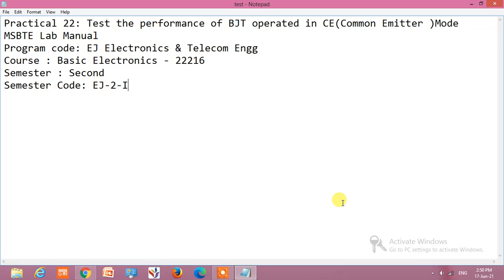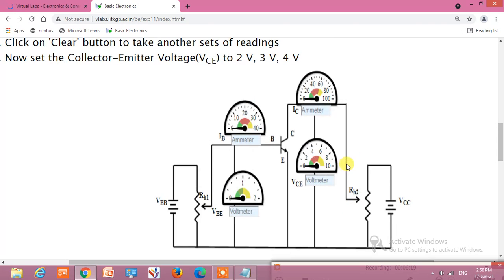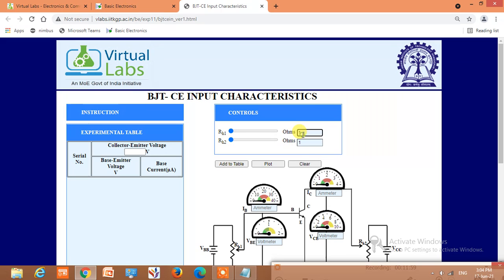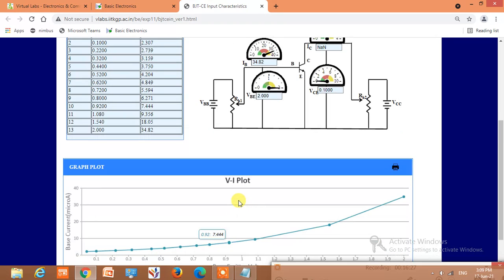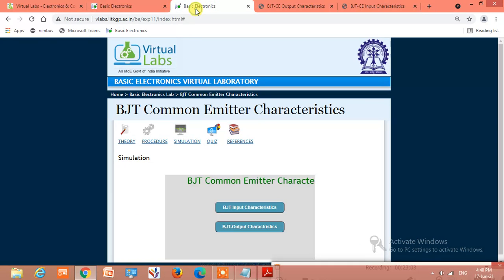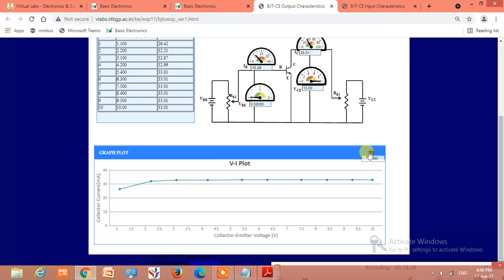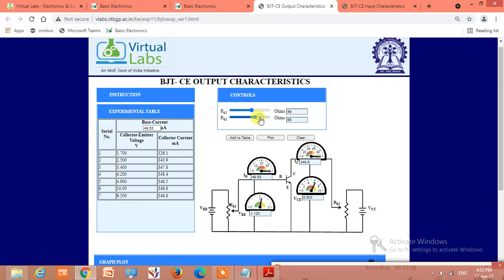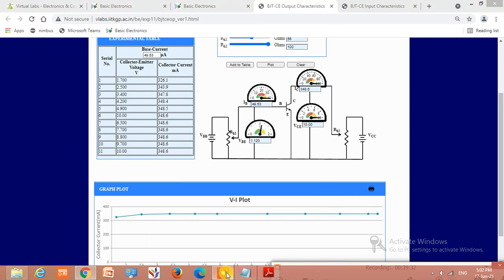Practical 22:Test the performance of BJT operated in CE Mode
MSBTE Lab Manual